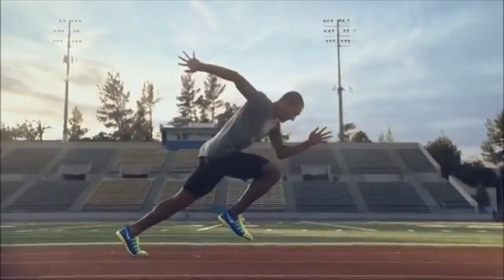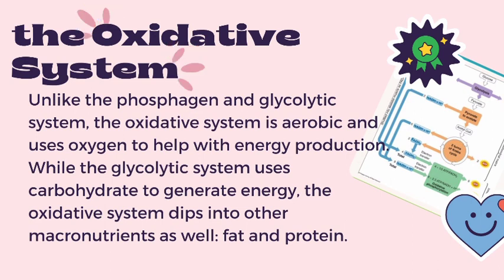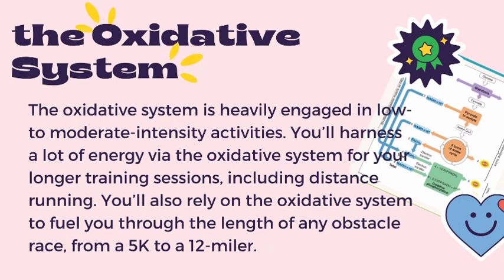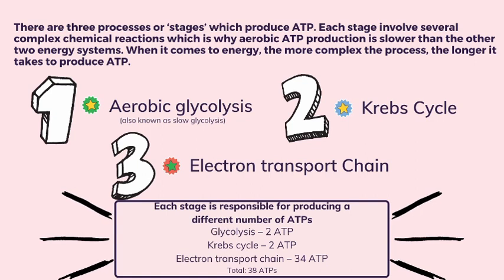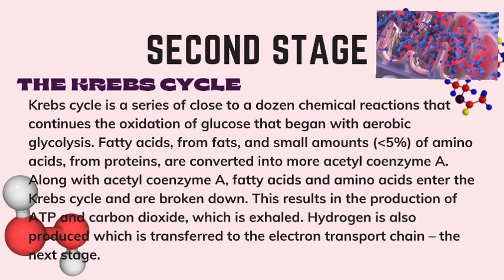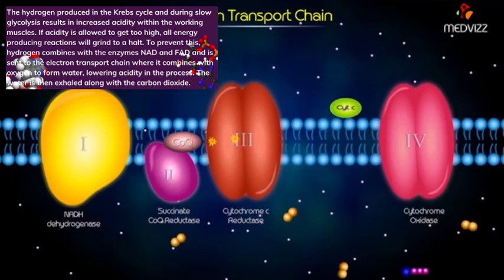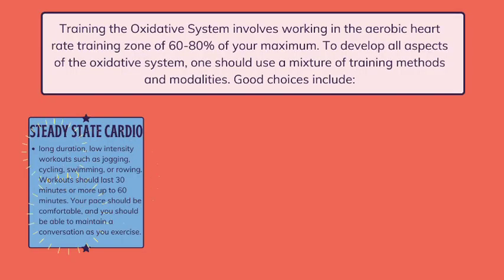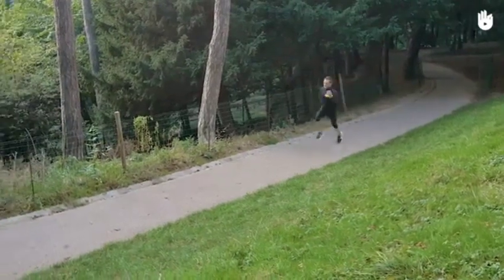Oxidative System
A short presentation about Oxidative System

After watching the video, don't forget to take the assessment regarding the Oxidative System. Kindly visit our subject group chat for other details.

Instructor: Andrew B. Cabrera
CN: 5003 - SCF3
Physiology of Exercise and  Physical Activity

Members:
Duran, Lorence Trisha Marie
Celiz, Lizneil
Guitan, Nicely Jane
Real, Christian
Odal, Bernard